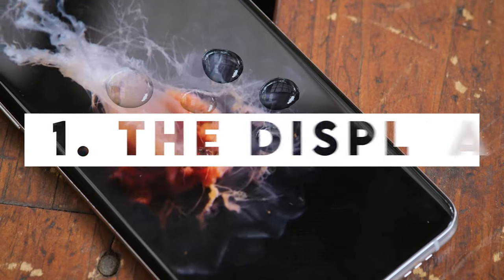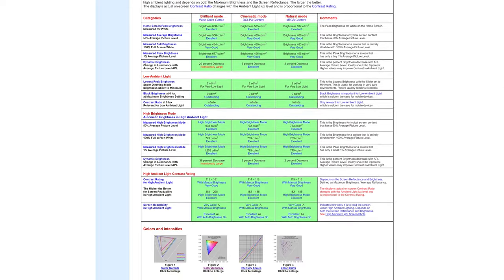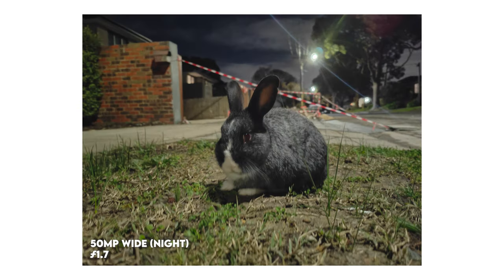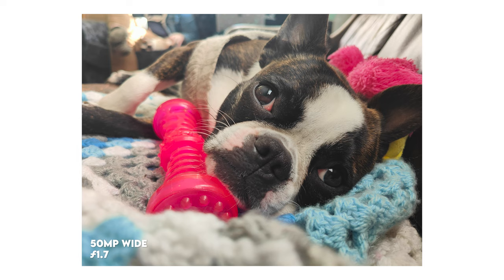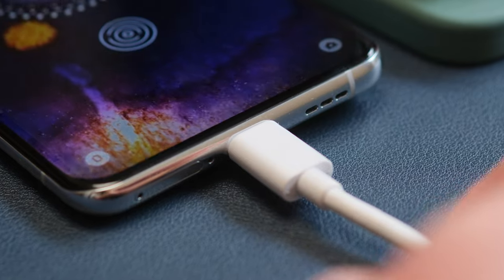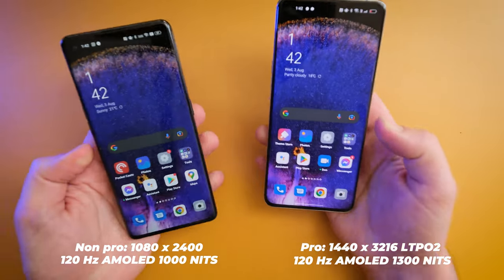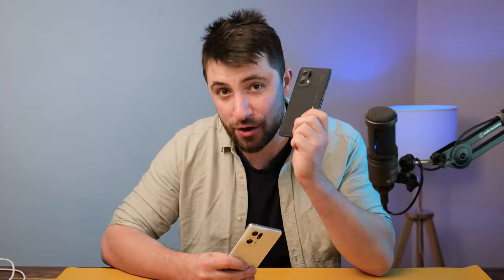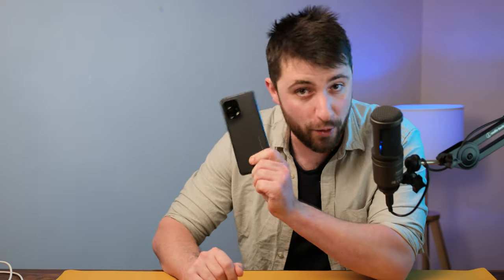3 reasons I use the Oppo Find X5 Pro every day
The Oppo Find X5 Pro doesn't come with any gimmicks or weird features. It's just a perfect all round package for a flagship Android mobile. Here's why I think it's worth considering...

0:00 Intro
0:13 Display
1:28 Cameras
3:33 Charging & Battery
4:59 Oppo Find X5 Pro vs Oppo Find X5
6:30 Should you buy the Oppo Find X5 Pro?